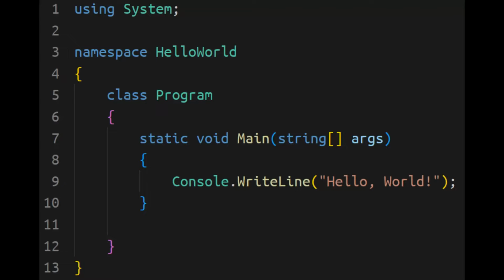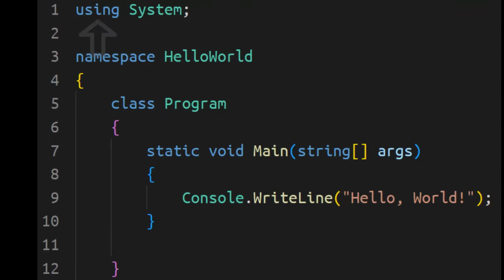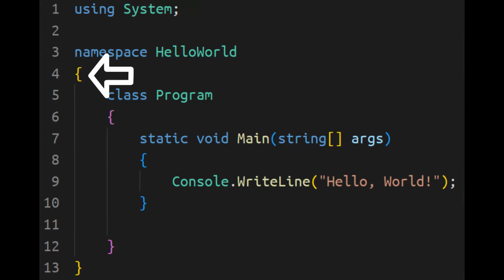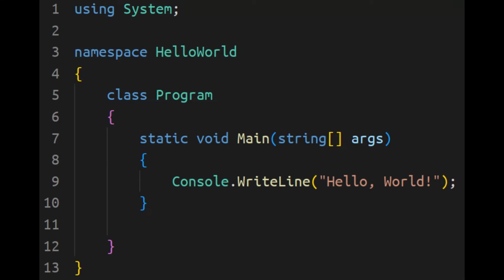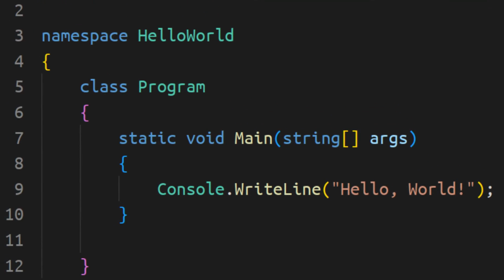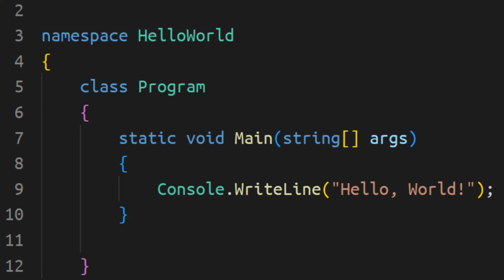Comp Sci Theory: Basics of C#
This is my first theory video. It covers the bare basics of programming concepts and OOP. It isn't enough information to start programming on your own, but it should be enough to hit the ground running for understanding  the tutorials I make such as the "Godot Mono FPS Tutorial Series"

Here are some resources to help you continue learning!